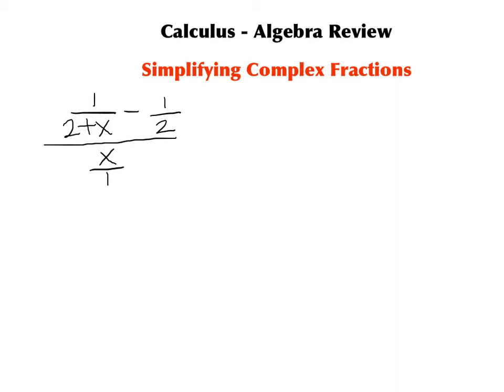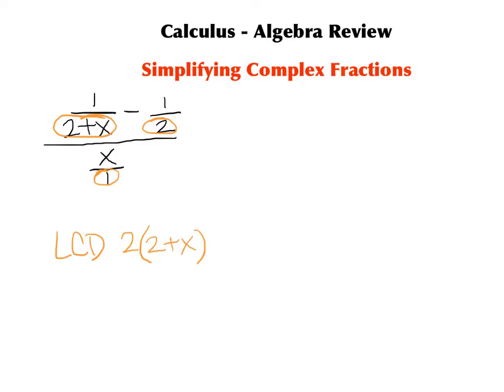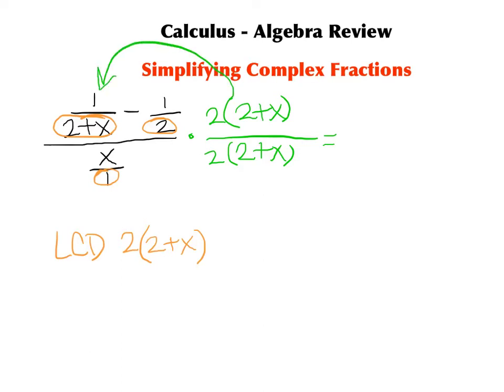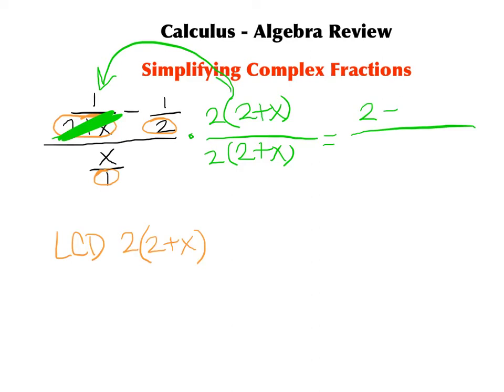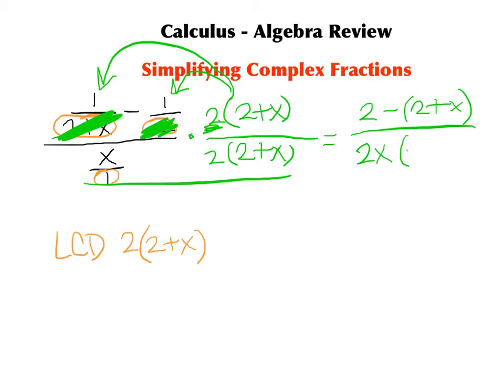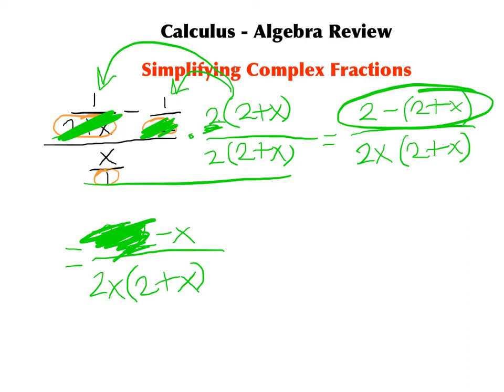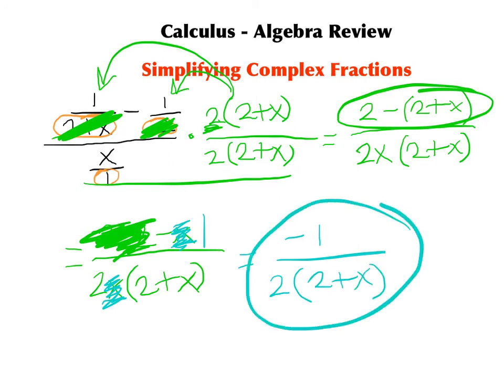Calculus Algebra Review Simplifying Complex Fractions